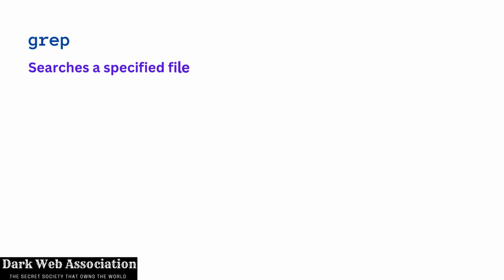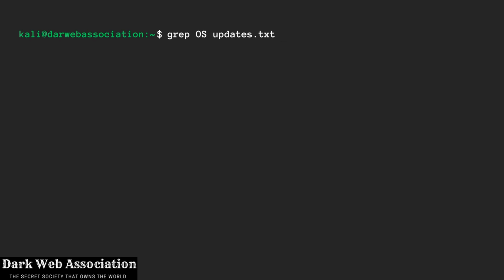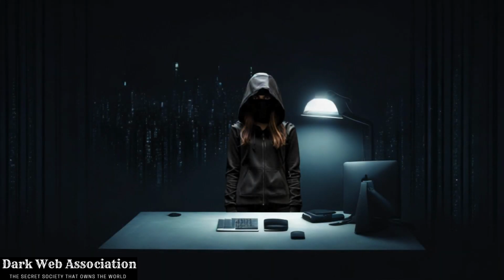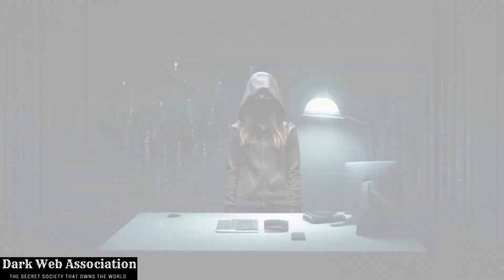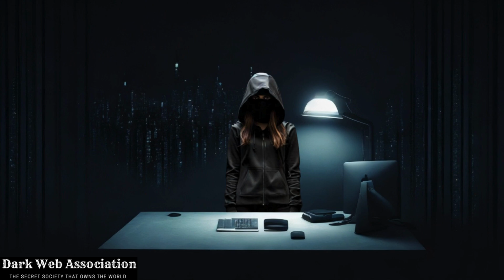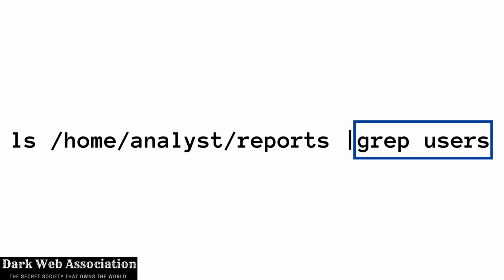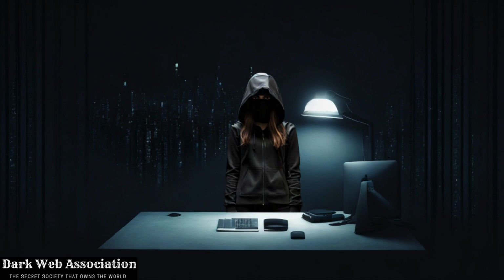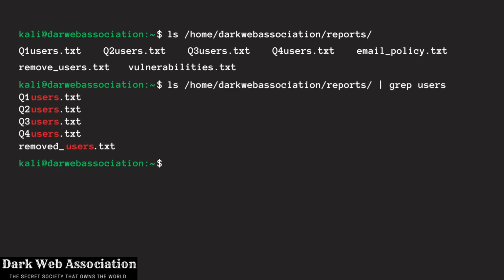4.3.4 Mastering Linux Commands: Navigating and Filtering for Security Analysts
Welcome back to Dark Web Association! 🔒 In this tutorial, we delve deeper into Linux commands crucial for security analysts. We've covered pwd, ls, and cd, and now it's time to supercharge your skills in finding critical information within the Linux file system.

🚀 Key Takeaways:

grep Command: Learn how to efficiently search for specific strings in a file, a must for any security analyst. Follow along as we explore a practical example using the updates.txt file.

Introduction to Piping: Discover the power of piping in Linux commands. Imagine it as a virtual pipeline where the output of one command seamlessly becomes the input for another. We focus on how piping can elevate your filtering game, crucial for analyzing data effectively.

Real-world Example: Watch as we combine the ls command with grep through piping. Uncover the files and directories containing a specific string, providing a hands-on demonstration of how to streamline your workflow.

As a security analyst, these skills are fundamental. Whether you're tracking malware or filtering databases, mastering these commands can significantly enhance your efficiency and effectiveness.